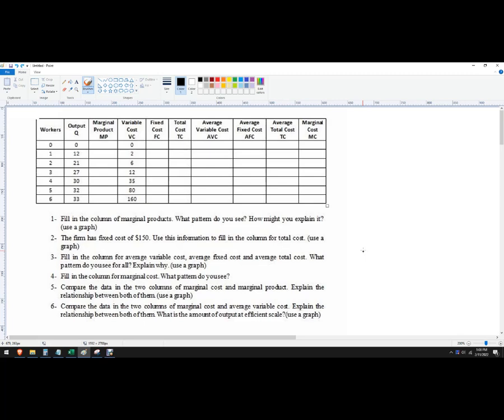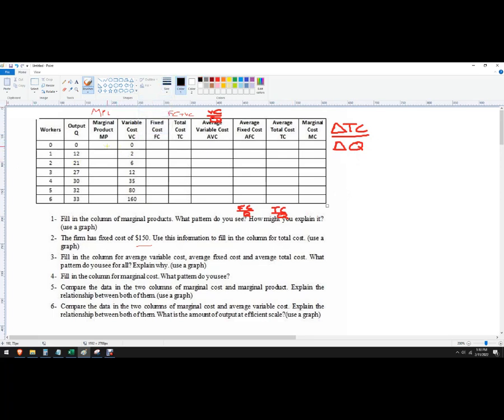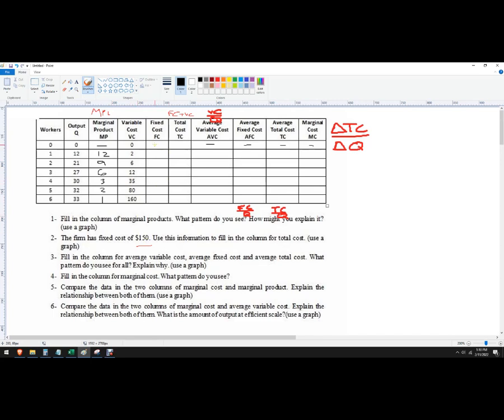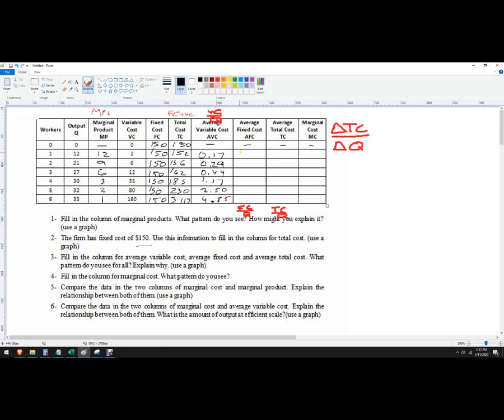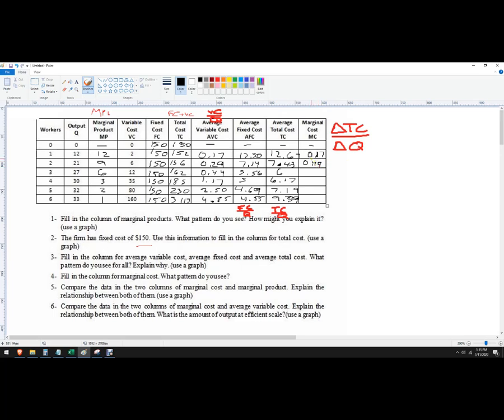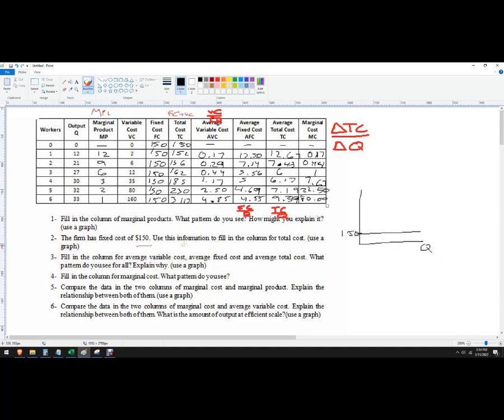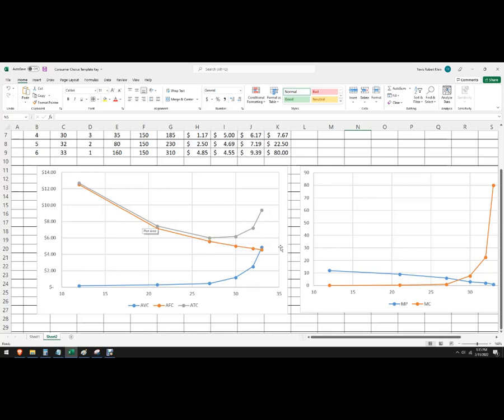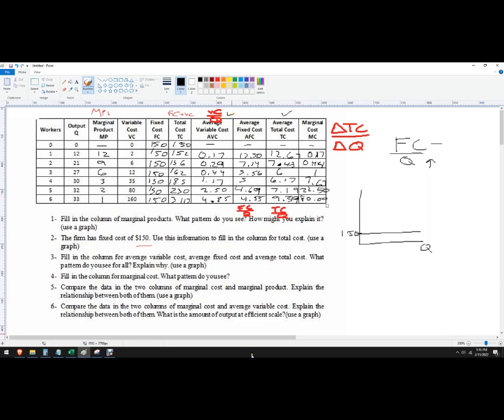How to calculate marginal product to get MC and ATC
Using a table to calculte efficient scale, ATC, AFC, AVC and MC.

Question prompt:
Fill in the column of marginal products. What pattern do you see? How might you explain it?
2. The firm has fixed cost of $150. Use this information to fill in the column for total cost.